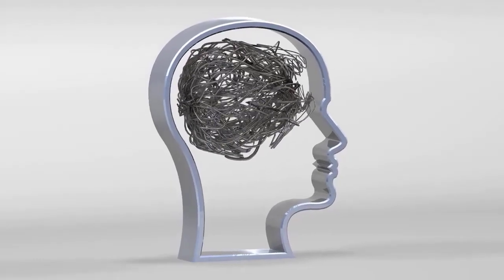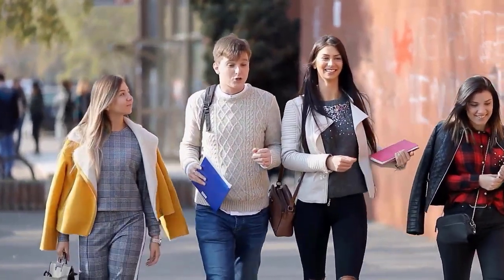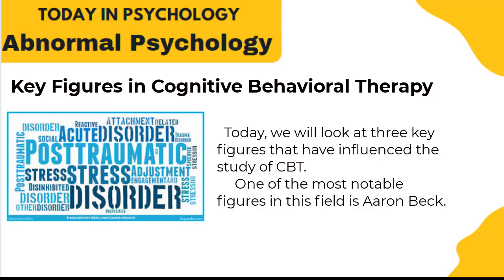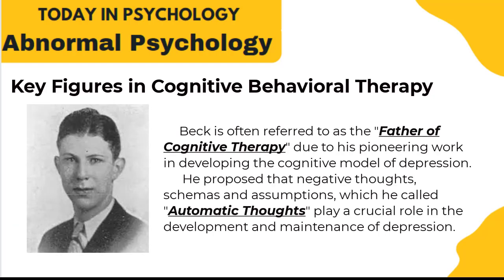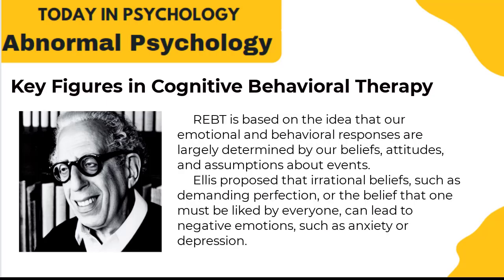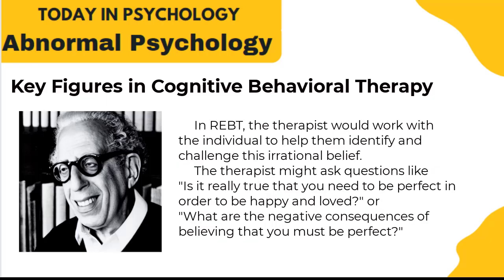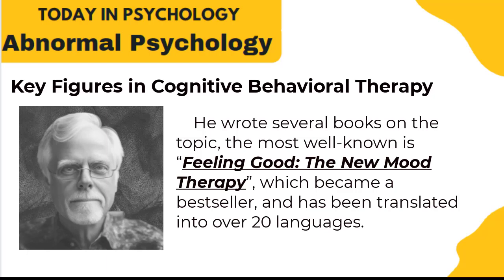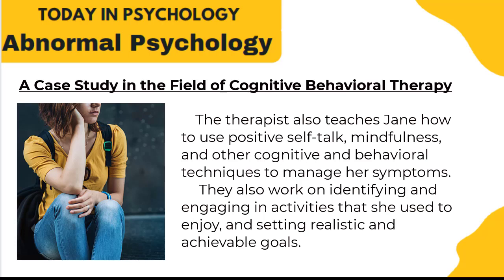Cognitive Behavioral Therapy: A New Perspective on Mental Health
Today, we're continuing with our series on the different methods and studies in psychology, one letter at a time. And today, we're on the letter C, which stands for Cognitive Behavioral Therapy (CBT).
Cognitive Behavioral Therapy is a type of talk therapy that helps individuals change negative patterns of thinking and behavior. It is based on the idea that our thoughts, feelings, and behaviors are interconnected, and by changing one, we can change the others. Key figures in the development of CBT that have helped shape our understanding of how thoughts and behaviors are related.
In this video, we will also look at a case study of how CBT is applied today. We will explore how this therapy is used in treatment of various conditions, such as depression, anxiety and PTSD.

 And if you've missed any of our other videos, you can find them all in the description or in the cards above.
So, are you ready? Let's dive right in!"

Phycology Today | "C" is for Cognitive Behavioral Therapy
Burns Depression Checklist (BDC),
Burns Anxiety Inventory (BAI),
Albert Ellis (REBT),
Rational Emotive Behavior Therapy,
Aaron Beck - Father of Cognitive Therapy,
Auto Thoughts,

Psychology,     Psychology Studies,
What is Psychology,
Human Psychology,   Forensic Psychology,
Psychological,     Psychology Definition,
Cognitive Psychology,   Social Psychology,
Clinical Psychology,   Development Psychology,
Gestalt Psychology,  Humanistic Psychology,
Best Psychological Thrillers,  Positive Psychology,
Psychological Thrillers,   AP Psychology,
Psychological Horror Movies,  Psychological Stress,
Behavioral Psychology,   Reverse Psychology,
Criminal Psychology,   Color Psychology,
Abnormal Psychology,   Evolution Psychology,
Psychological Disorders,  Psychology Jobs,

The Psychology of Money  Projection Psychology
Psychological Safety   Sublimation Psychology
Behaviorism Psychology  Biological Psychology
Careers in Psychology   Displacement Psychology
Child Psychology    Functionalism Psychology